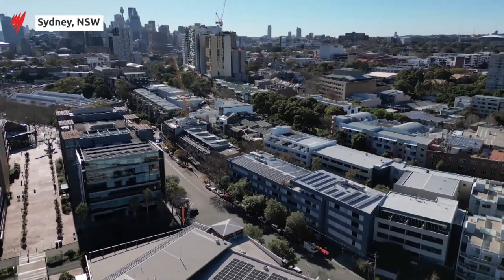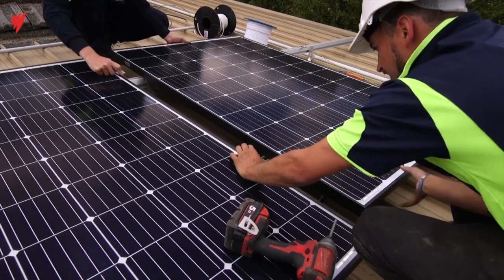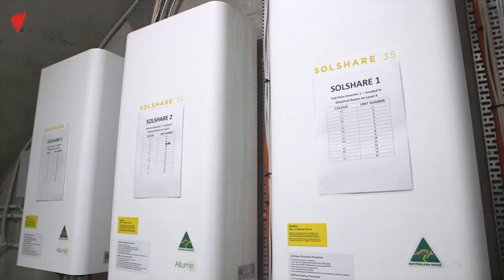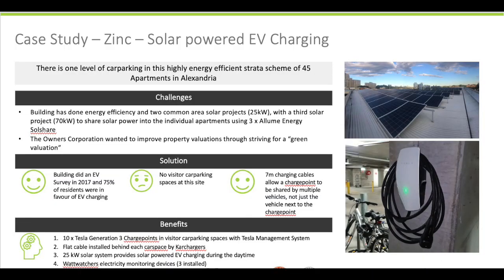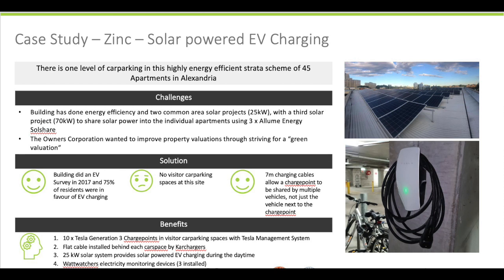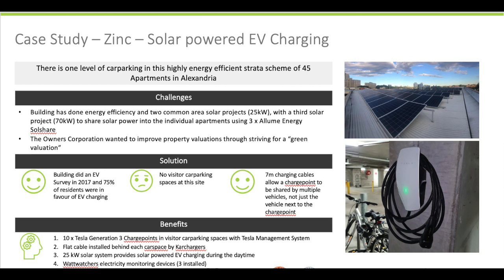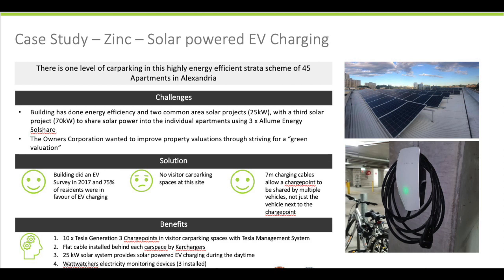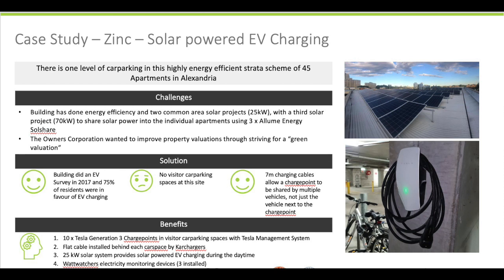Zinc Apartment Building featured on SBS News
Nathan Haage is the sustainability champion at Zinc working for over 7 years on energy efficiency, solar and EV charging. The building has a common area solar system, 3 wattwatchers electricity monitoring devices, 10 tesla generation 3 chargepoint, 2 flat cables and 3 Allume solshares for 45 apartments.